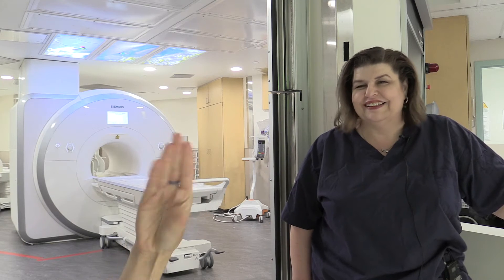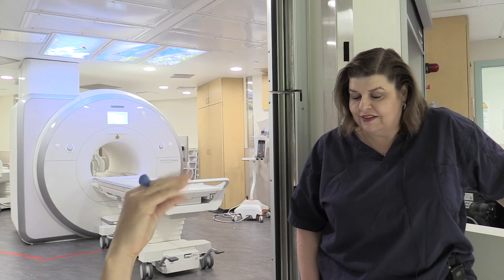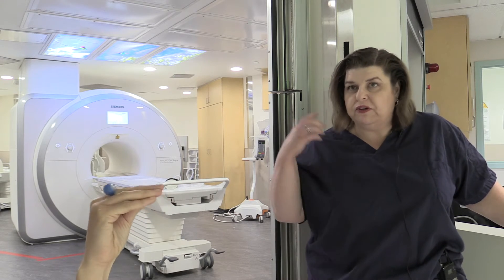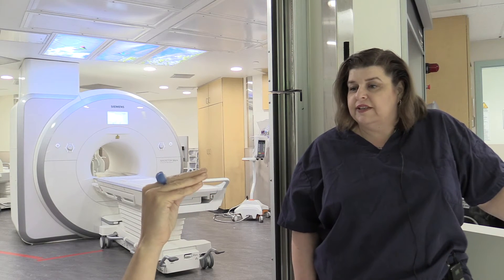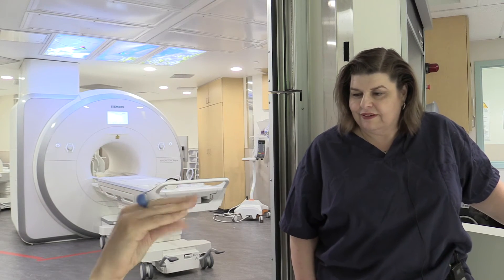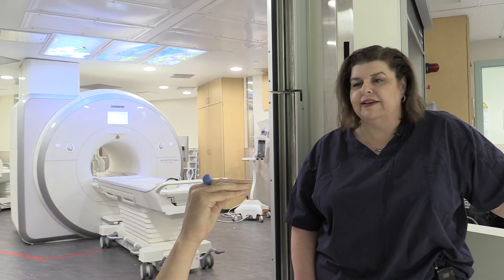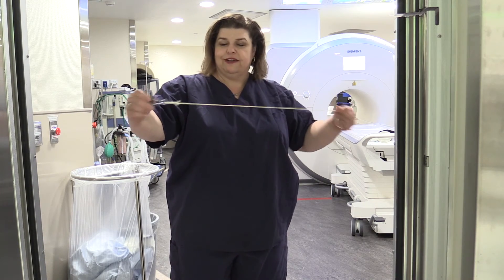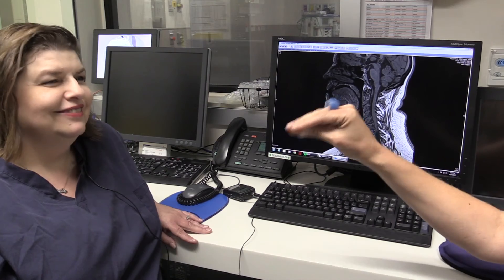Ask Hermin - What is an MRI?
In this edition of Ask Hermin, we get the scoop on what an MRI (magnetic resonance imaging) is.